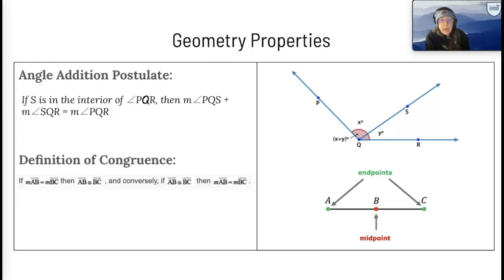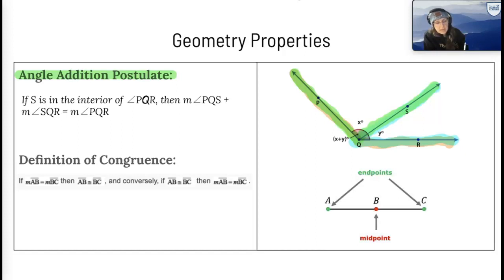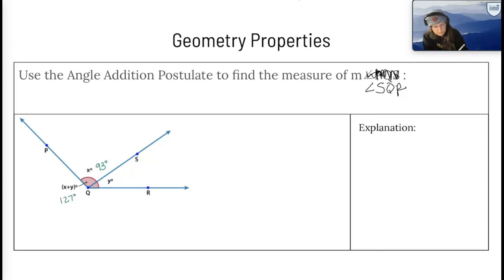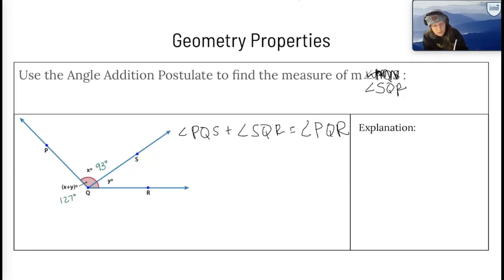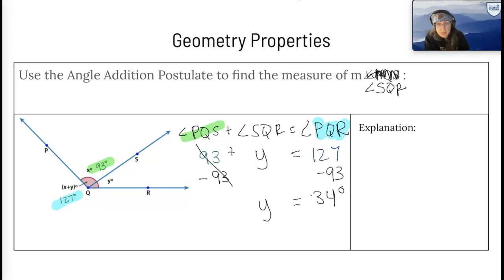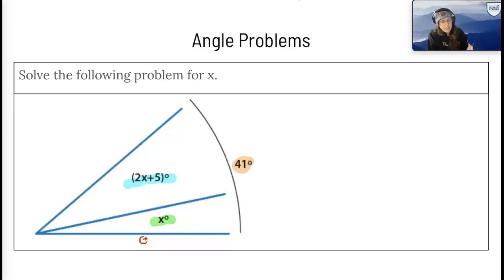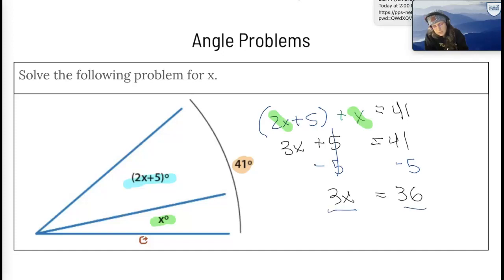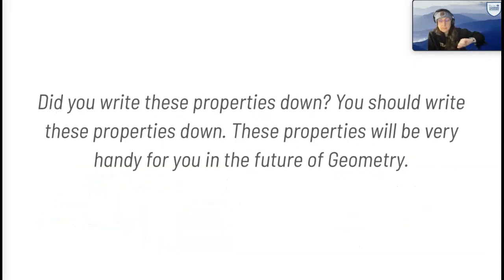Geometry Propeties Part 2